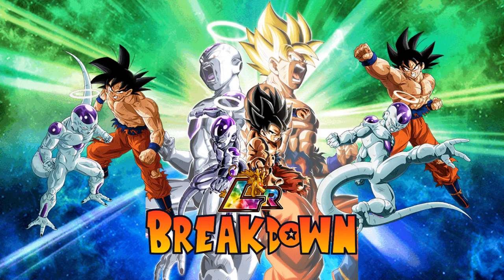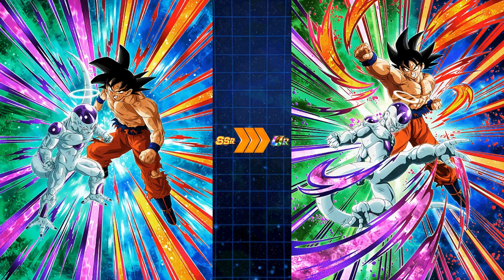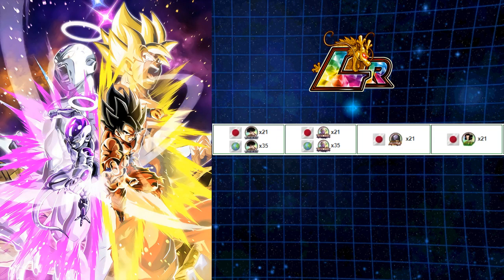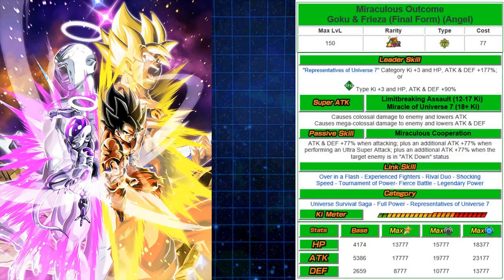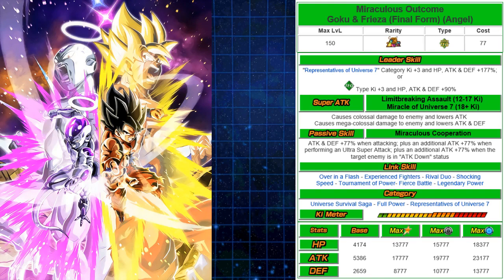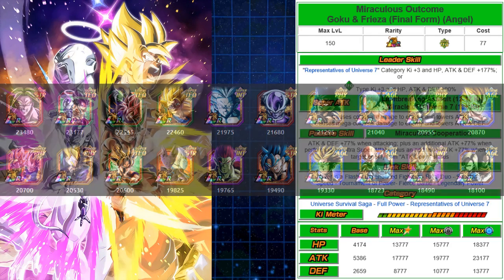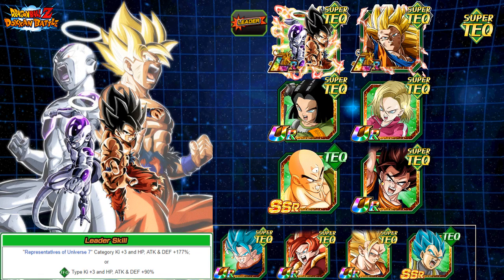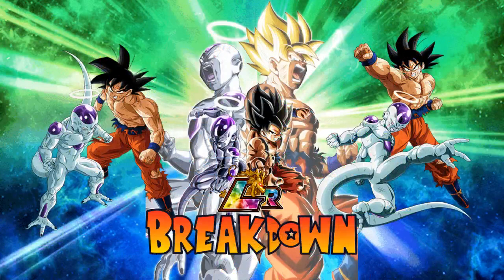Full Breakdown LR Goku and Frieza w/ Team Builds | DBZ Dokkan Battle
Images sourced from:
DBZ Dokkan Battle in game